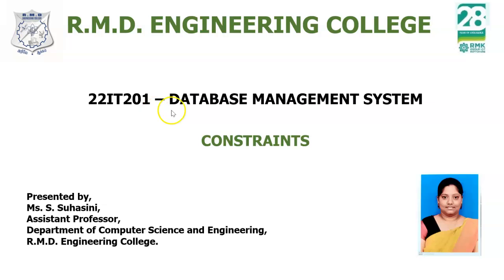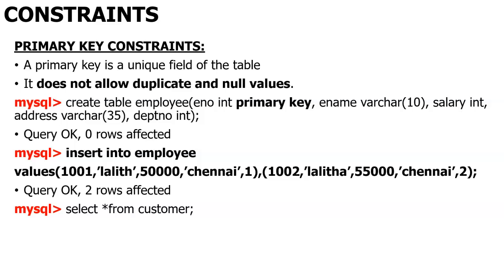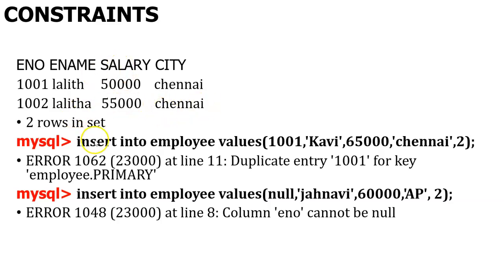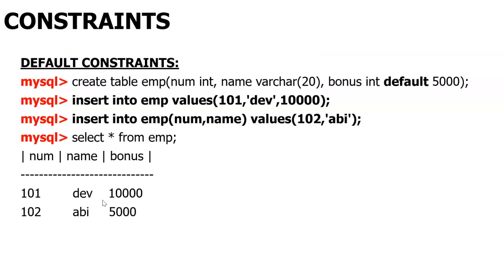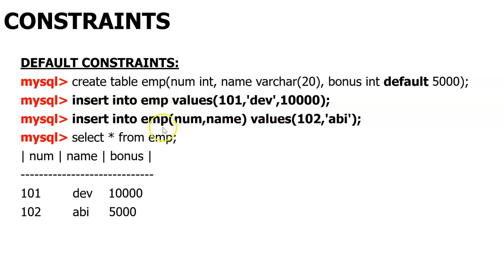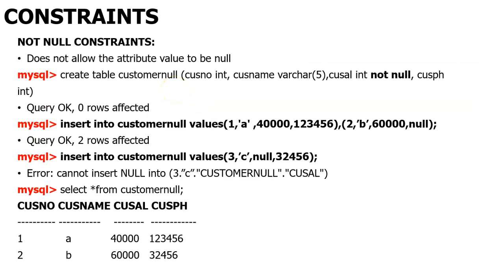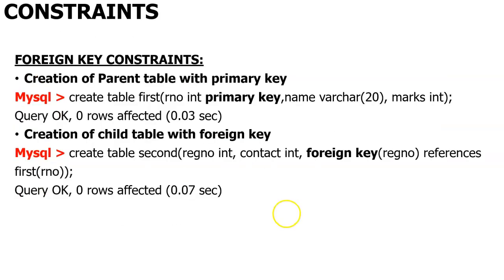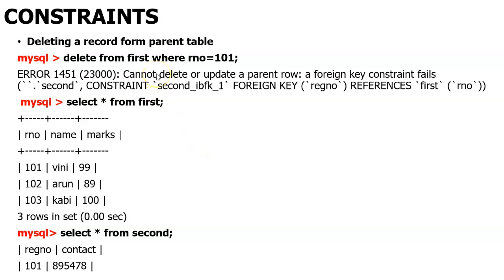Constraints | Database Management System| Ms. S. Suhasini, Assistant Professor, CSE, RMDEC